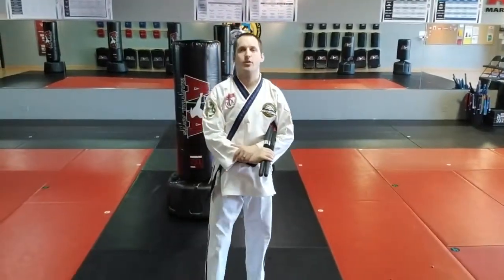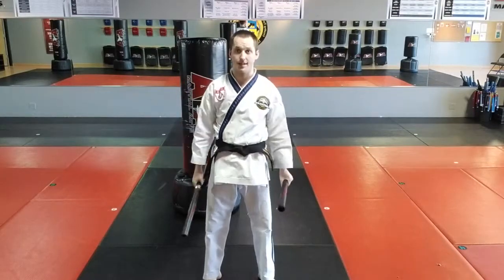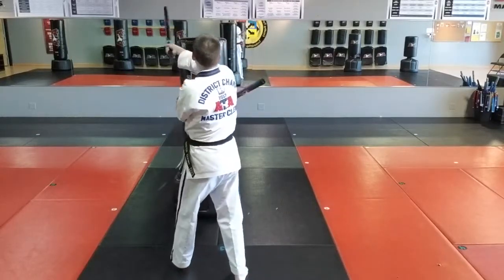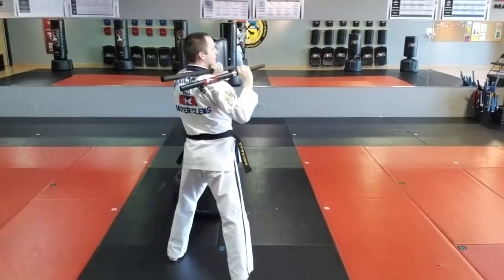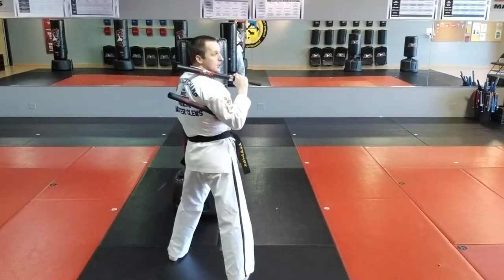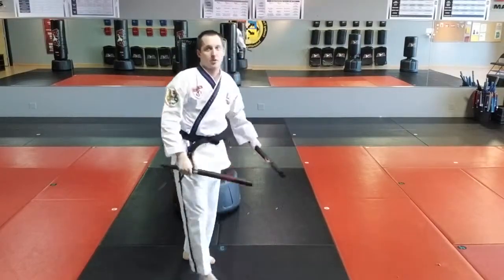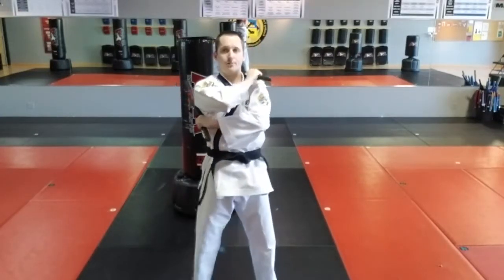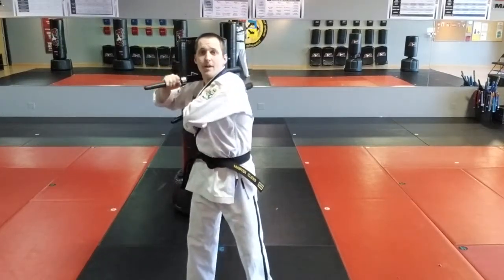Double Stick - Offensive 3 Count